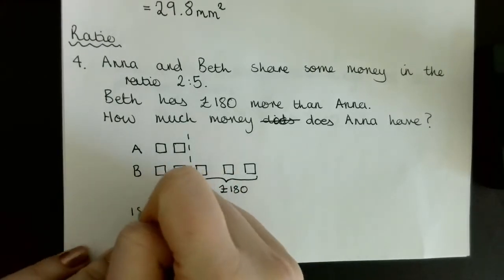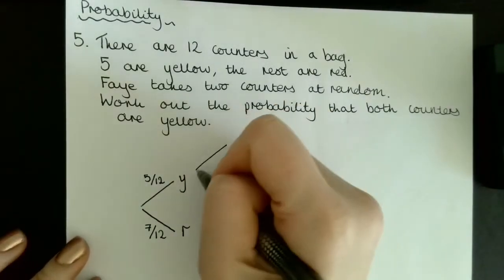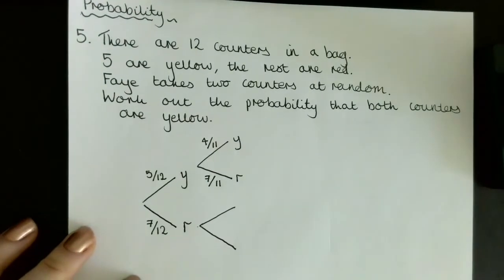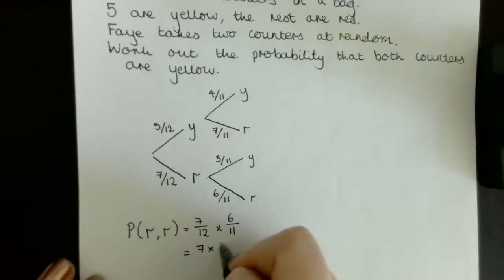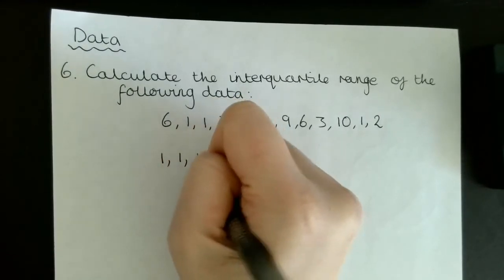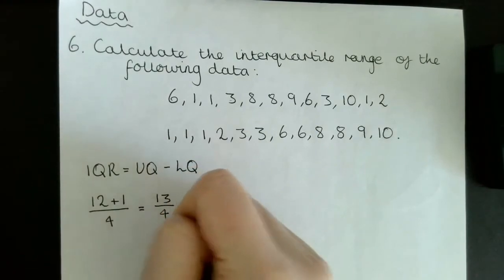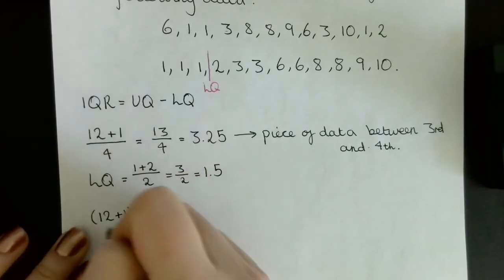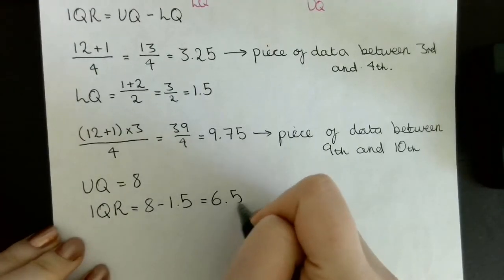Warm Up Quiz 2 (Part Two)